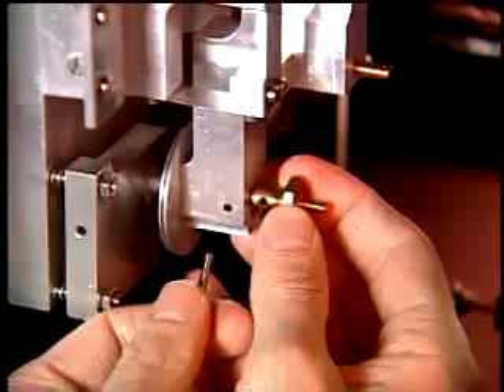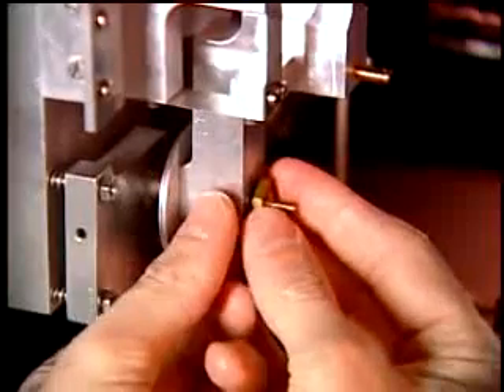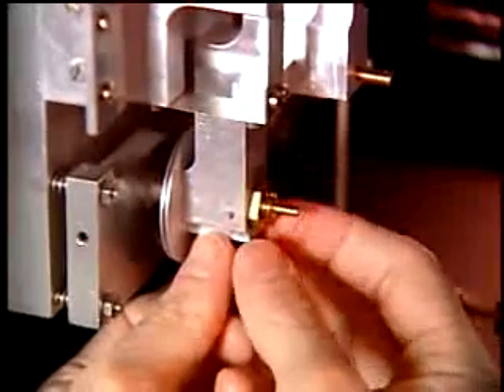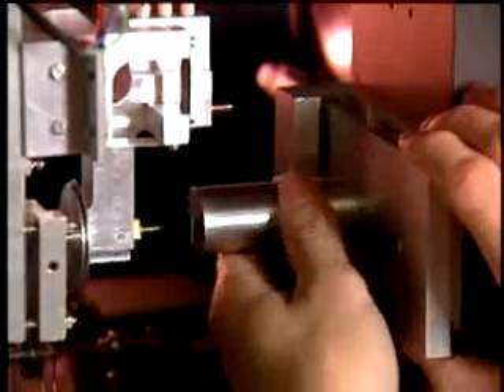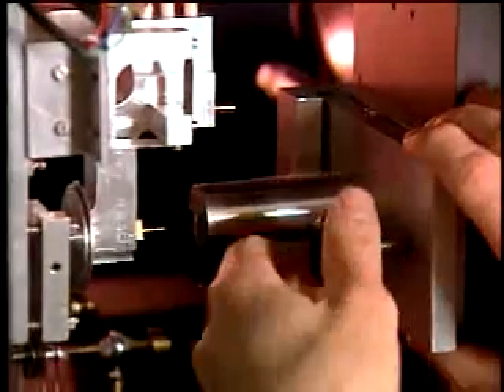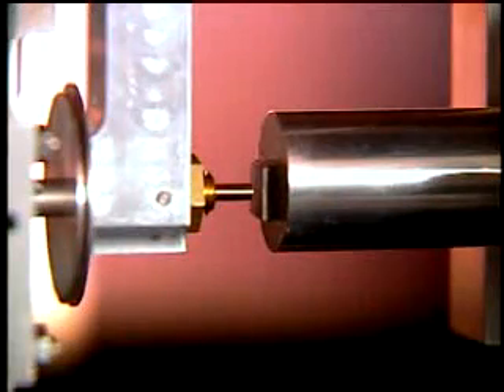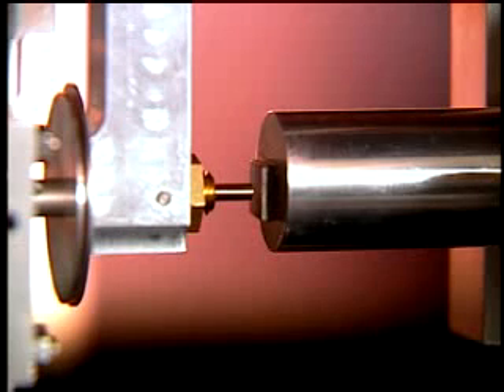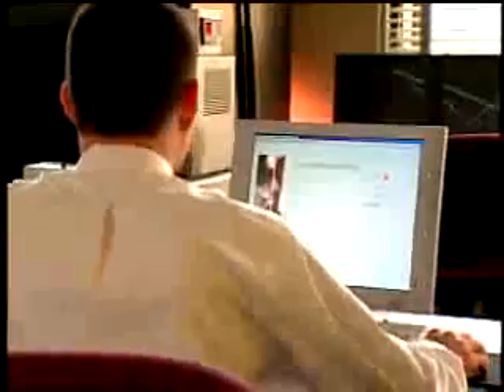Faculty Interview | MIT Introduction to Bioengineering, Spri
Interview with Bioengineering faculty Prof. Subra Suresh